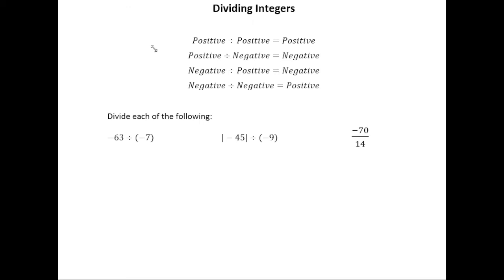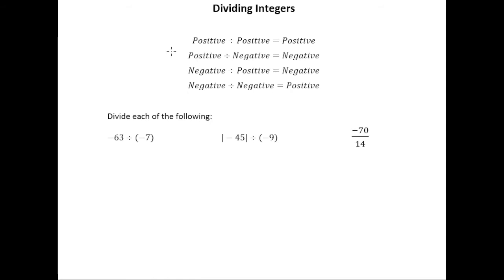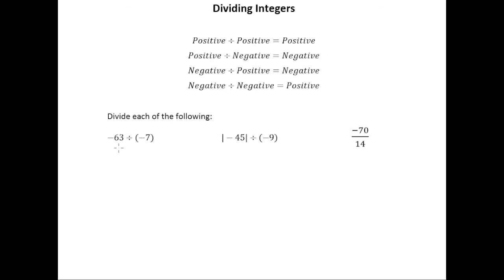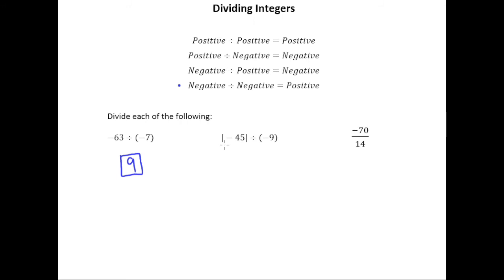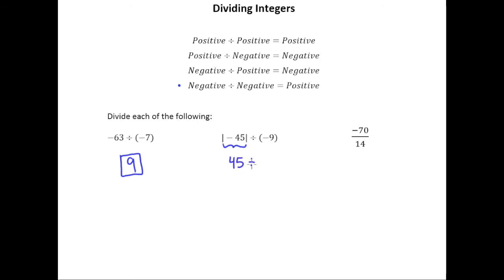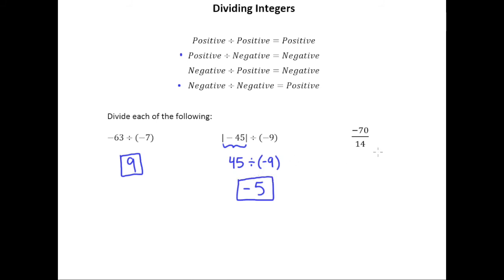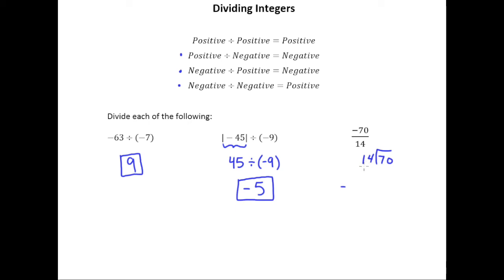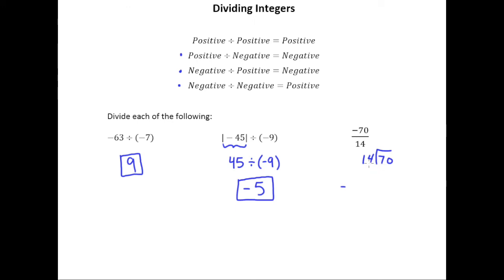2.4c Dividing Integers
Dividing Integers